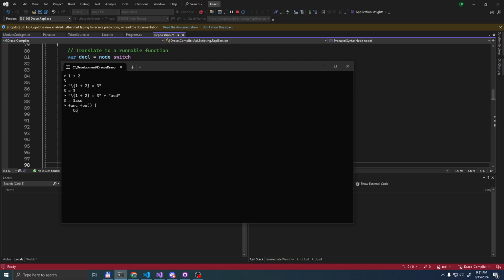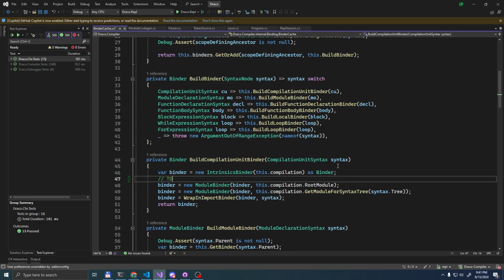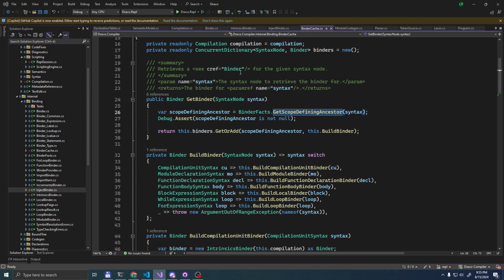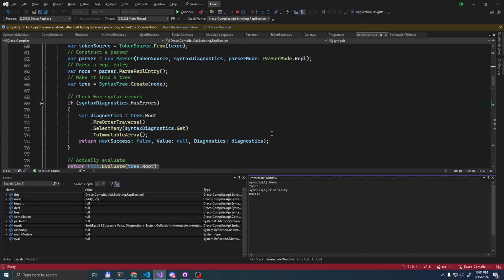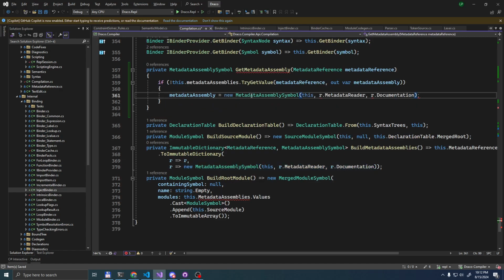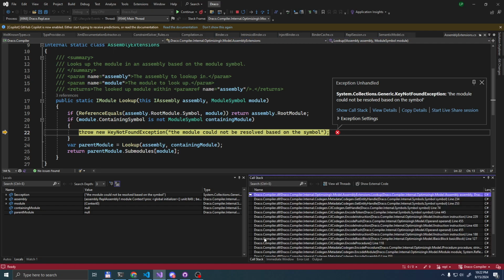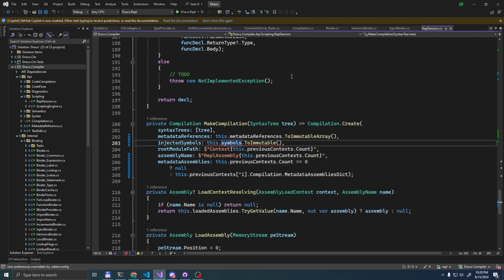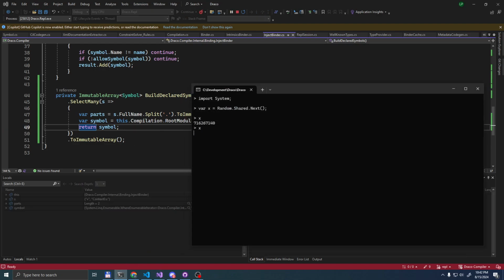Draco compiler development: Making a REPL part 3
We are finally getting the REPL to a semi-usable state.

0:00 Recap
2:45 Import declarations
7:57 Binder work
30:48 Debugging
38:19 Reworking metadata assembly cache
51:05 Debugging and fixing cross-assembly symbols
1:11:32 Testing
1:12:36 Future work, questions